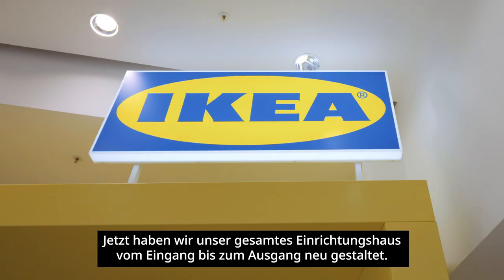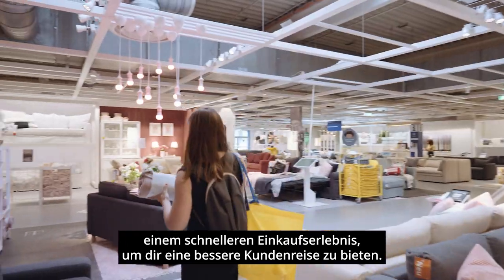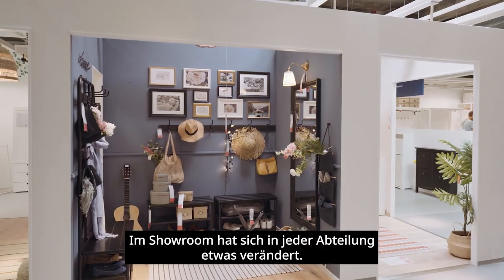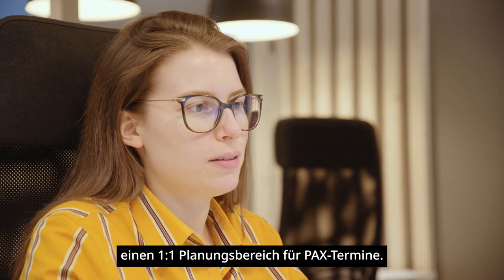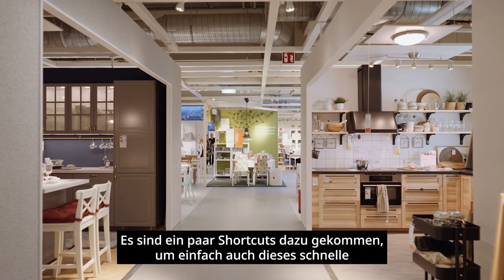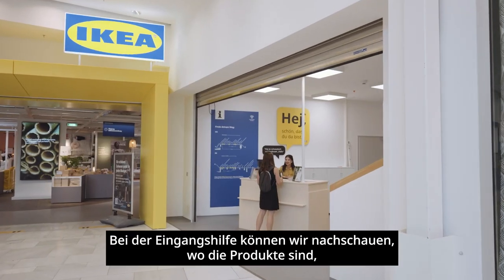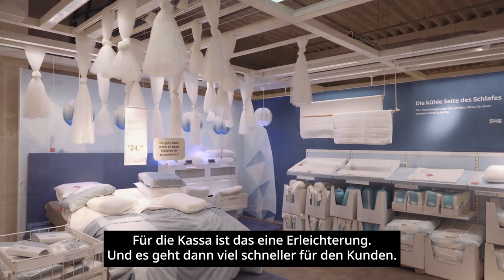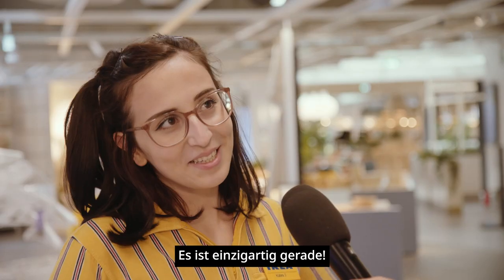IKEA Vösendorf eröffnet neu!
Das älteste und größte IKEA Einrichtungshaus Österreichs hat ein Make-Over bekommen. Ein neuer Eingang, ein noch schönerer Showroom und eine Markthalle, in der du schneller und bequemer einkaufen kannst. Auch Restaurant und Café-Bar haben einen neuen Look bekommen. Und überall findest du neue, digitale Lösungen.